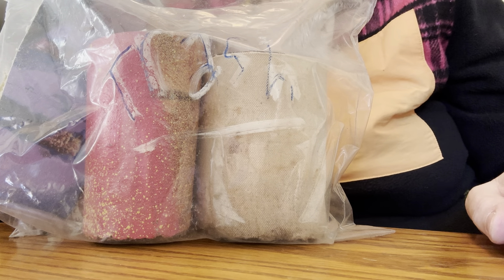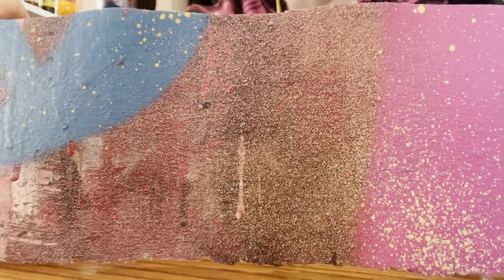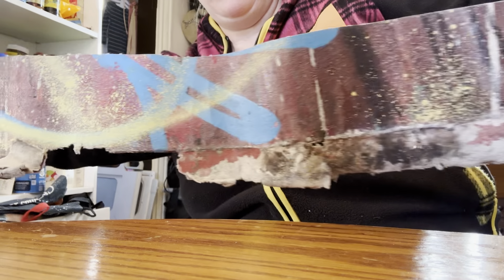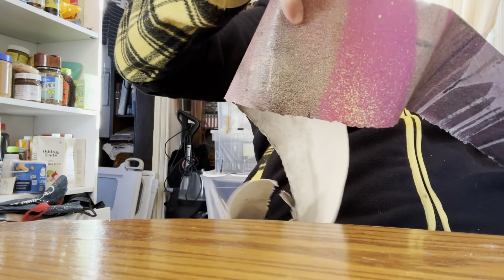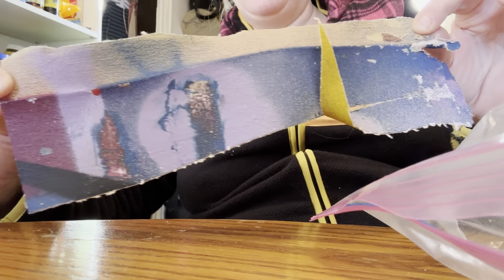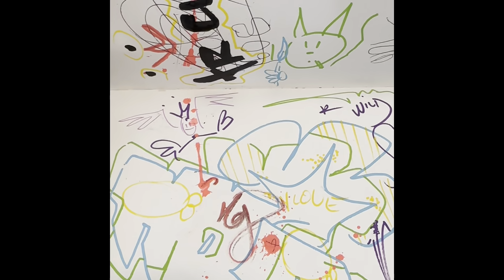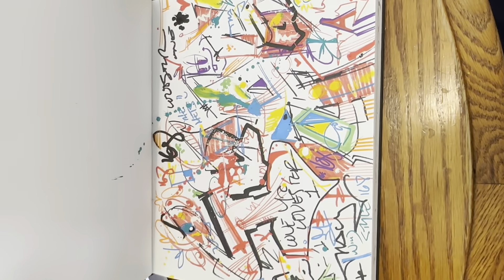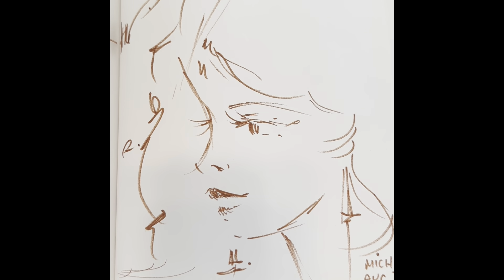What Tracy 168 Wildstyle left me